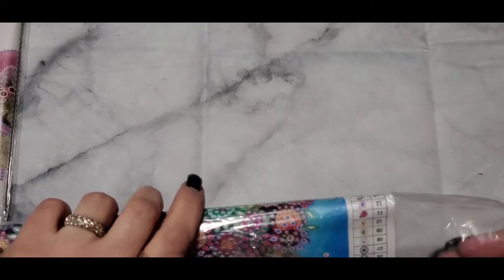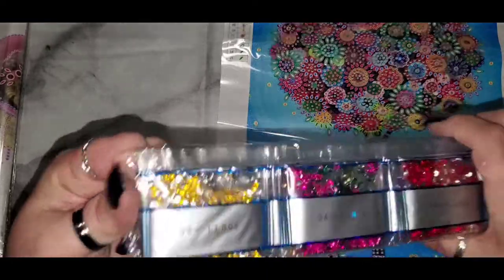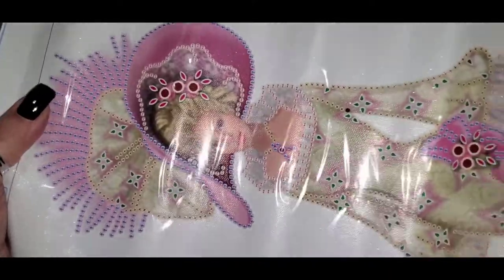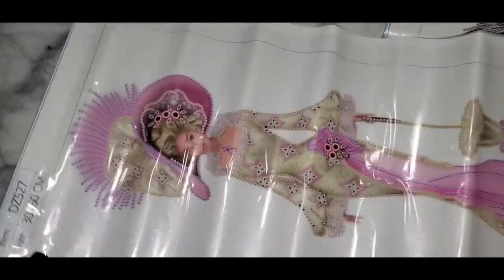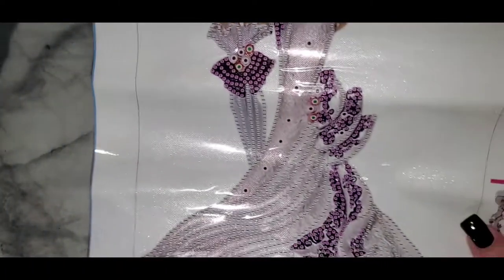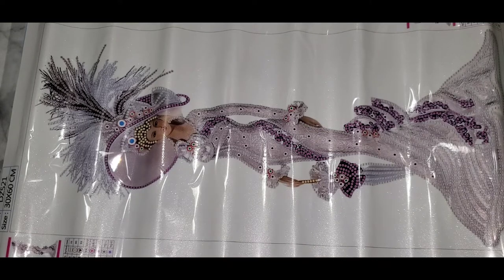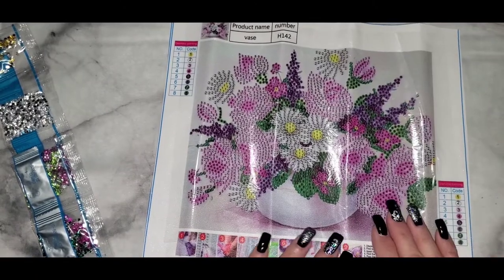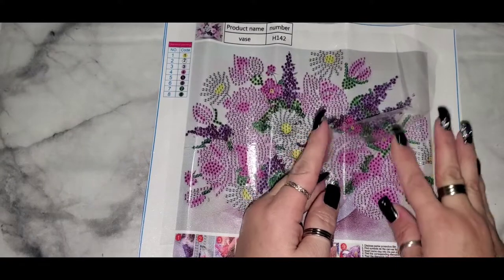Amazon unboxing special drill diamond paintings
Small haul of special drill diamond paintings from Amazon.

These are for smashing the specials with Mindy's diamond moments and Mysteria Diamonds (not craftnado like I said.. lol)

Pink roses with stones

Flowers

Victorian ladies